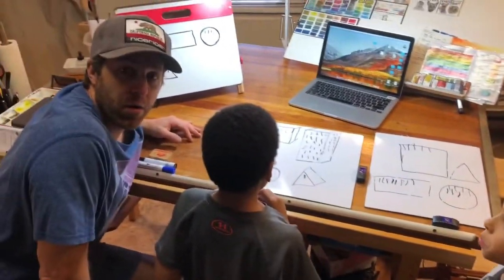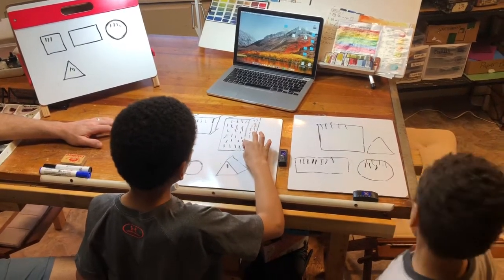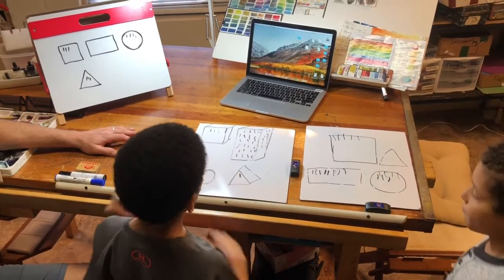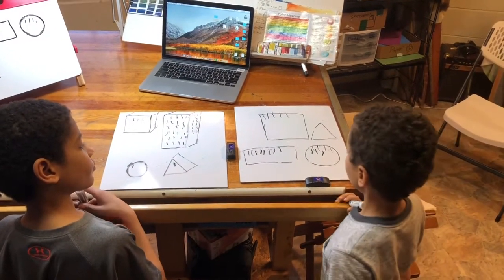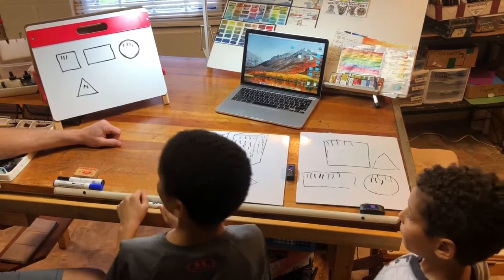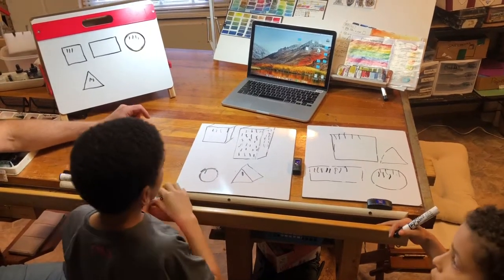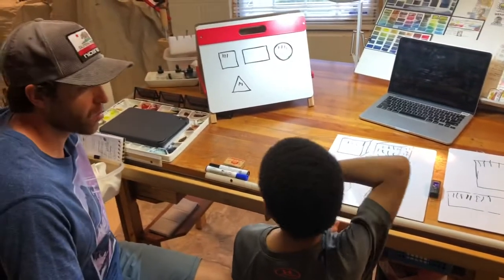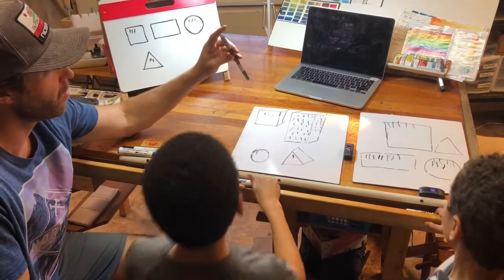Hunting for Shapes! Quick Creativity Exercise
Creativity is a way of exercising and strengthening your brain!  Come join us (Mr. Grant and sons) with a quick short activity, that teaches you to "SEE the world like an artist."

Notice how your perception changes!  Remember, if you can draw shapes...then I can help teach you to draw just about ANYTHING in the world, because the world is made of shapes!

Extension activity:  Try looking into games like "Rapidoodle" that take this game a step further.